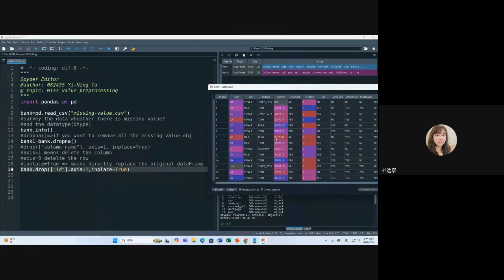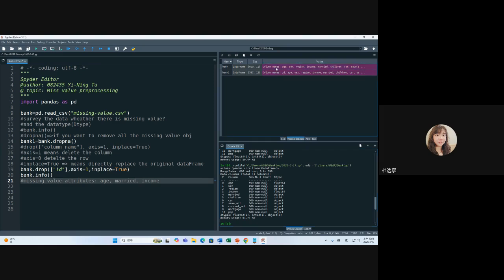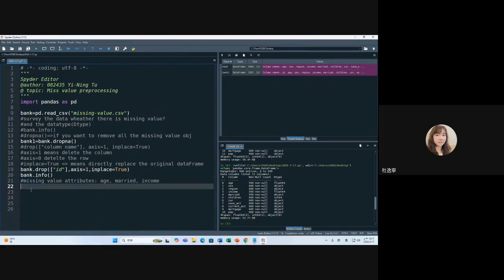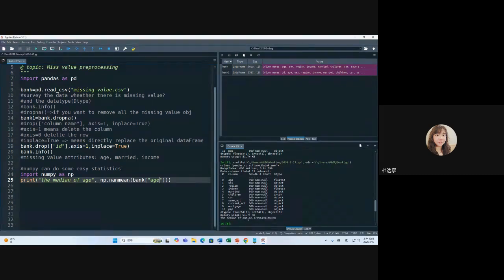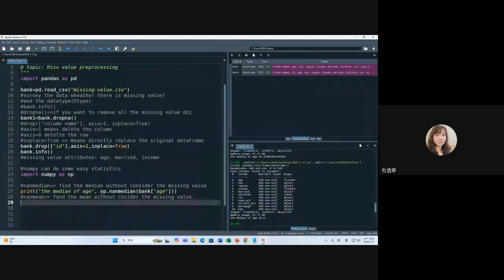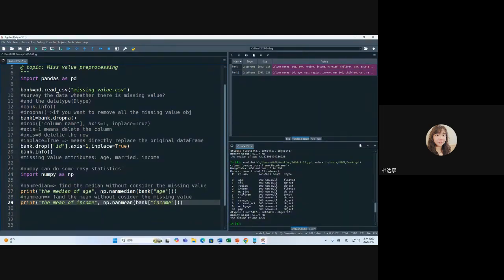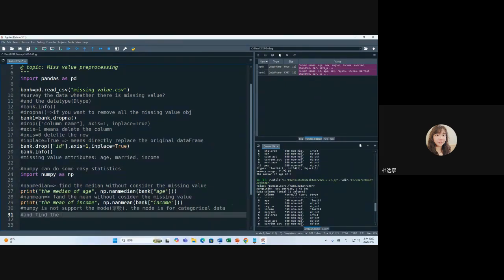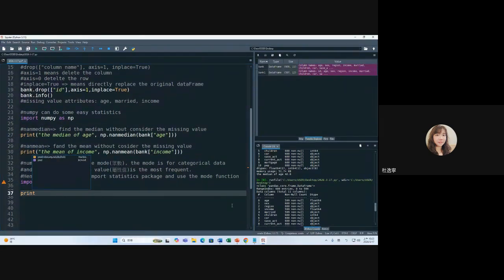114 2 Data Mining EMI 2026 03 17 Lecture Recording 3